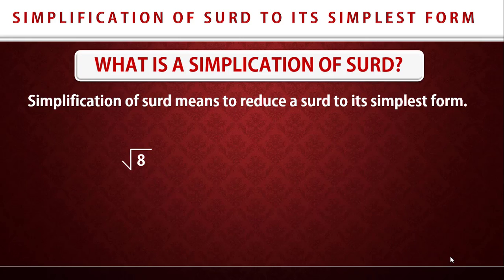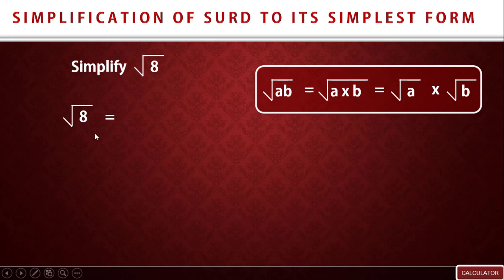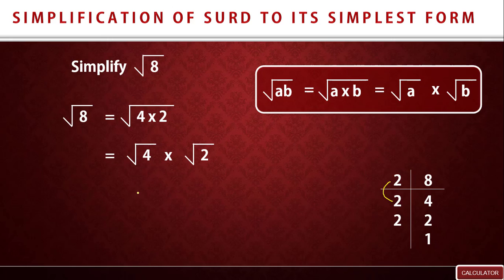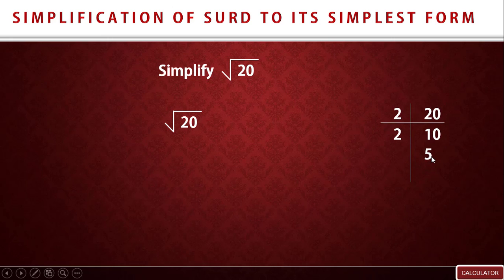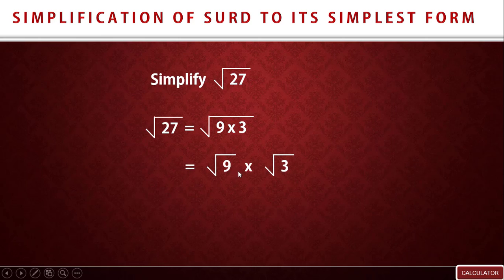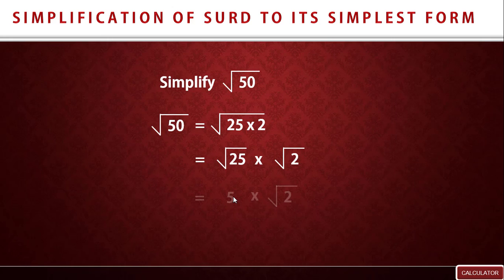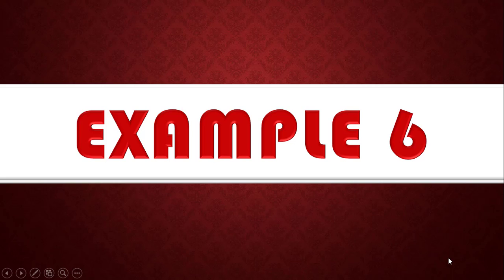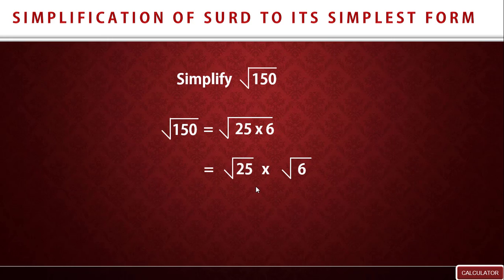How do you Simplify Surds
In this lesson, I will show you how to simplify surds problem in a easy steps?
This lesson has been designed to help you develop confidence for simplifying surd.
Feel free to take our simple and actionable lessons to improve your maths skills.

You can check out other Surds Video below
How to Rationalize Surd Easily